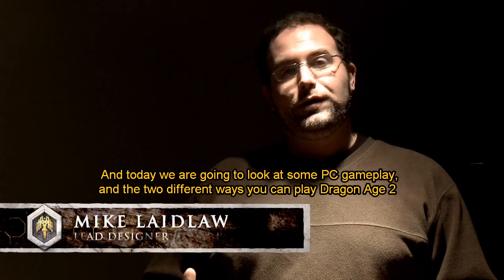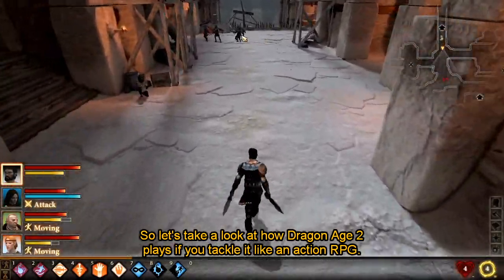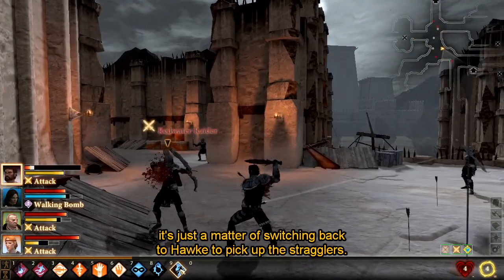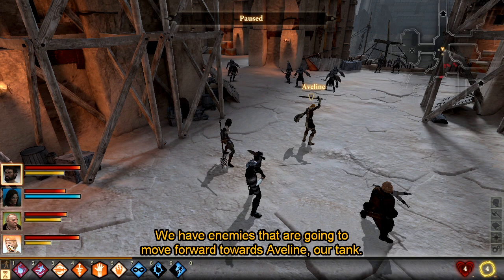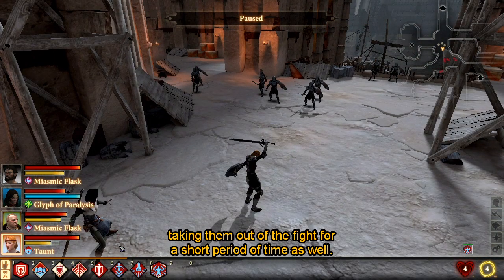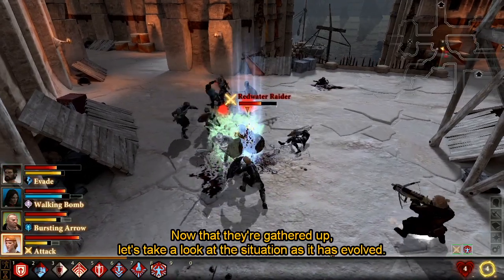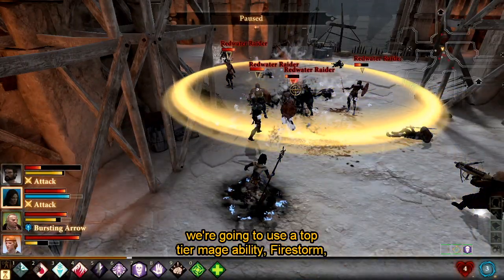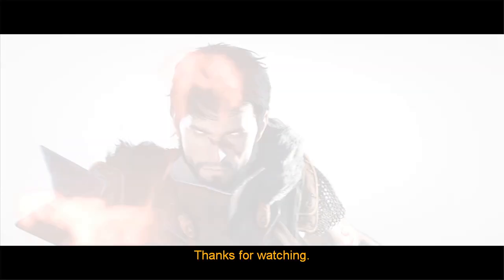Dragon Age II - Combat Walkthrough